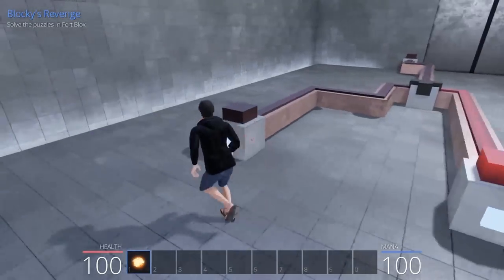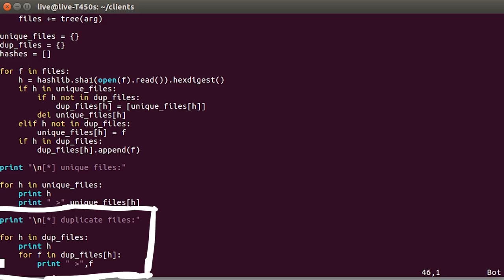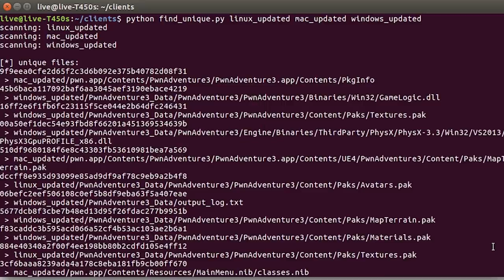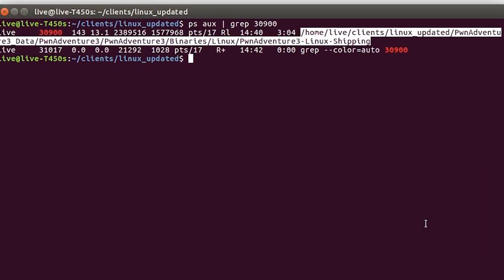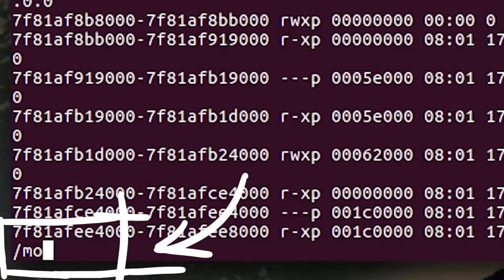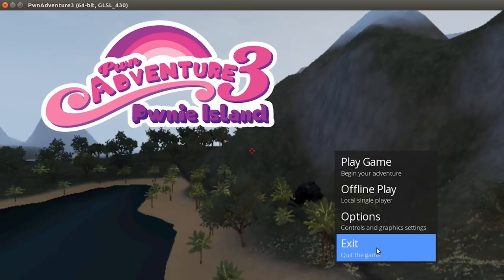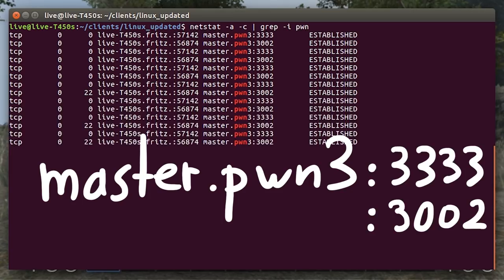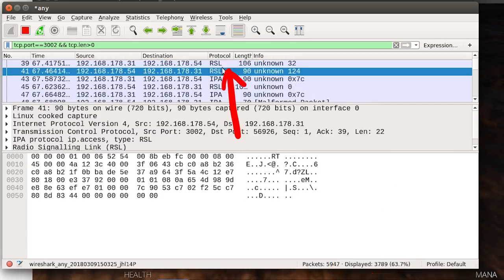Information Gathering / Recon - Pwn Adventure 3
Part 3: We start to get technical by gathering some information. This is a crucial step in order to get a better understanding about the game in order to hack it.

-=[ ❤️ Support ]=-

-=[ 🐕 Social ]=-

-=[ 📄 P.S. ]=-